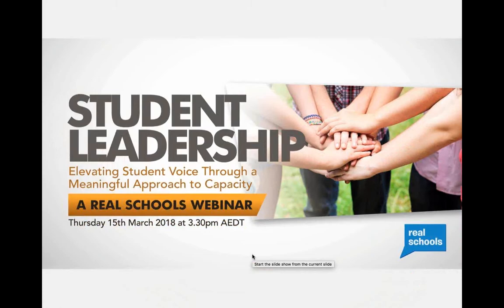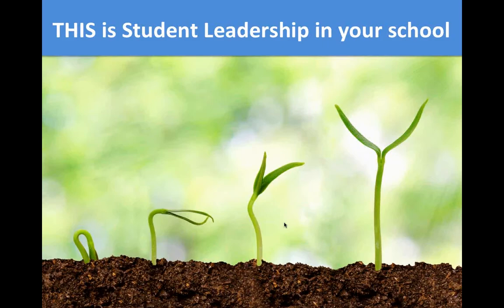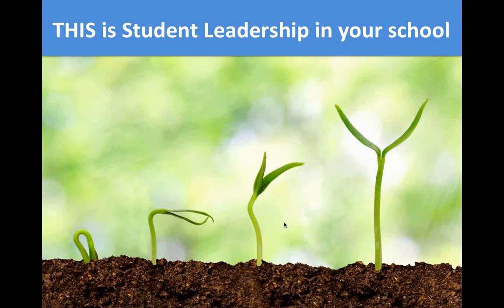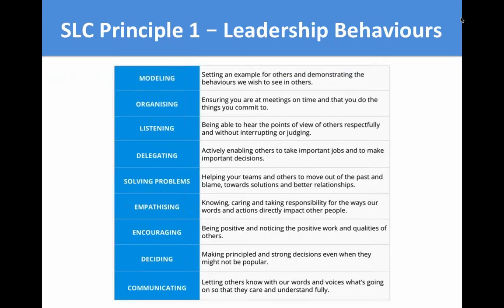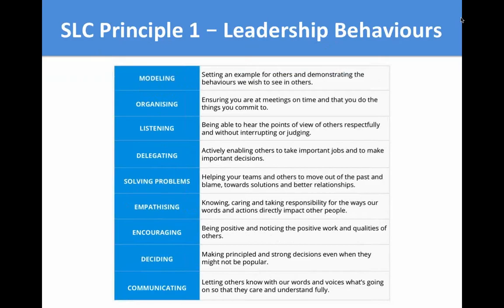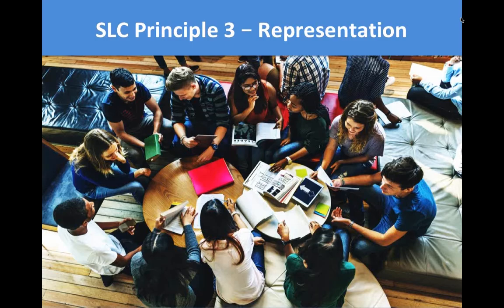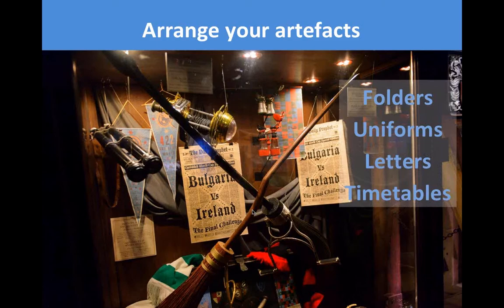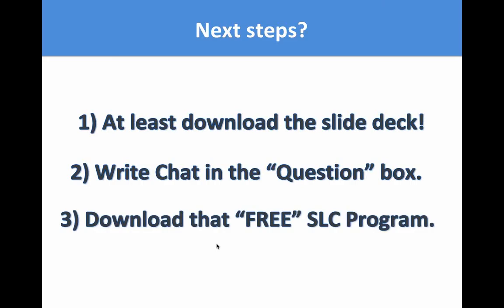Real Schools Webinar: Student Leadership - March 2018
Much has changed in schools in the last few decades, except perhaps that many students still see Student Leadership as an opportunity to wander the school asking other students "How many jelly-beans are in this jar?" as they fundraise for a nondescript charity or cause.

That may be a harsh portrayal, but if we're serious about Student Leadership being a vehicle for growth, development and transformation then we simply must get serious about the model we use for it.

Real Schools has developed a SLC model for both primary and secondary phases that you can use in three key ways:
1) To have your students focus and reflect through ten key behaviours identified as crucial for today's emerging leaders.
2) To have your SLC make a sincere, meaningful and diligent contribution to a shared community improvement endeavour.
3) To teach the roles, structures and responsibilities critical for your SLC team to meet and collaborate effectively.

Done right, SLCs are capable of improving any school's student perception data, specifically through student voice. Further, they provide a wonderful opportunity for staff to step up, to succeed and to make a genuine difference.

And one more thing - attendance at this webinar will include the opportunity to download a full SLC program that you can adopt or adapt for your school's context ... IMMEDIATELY!

Let's make 2018 the year that your SLC points itself towards a destination that you can benefit from and be truly proud of.